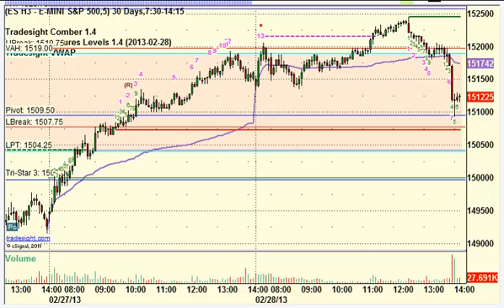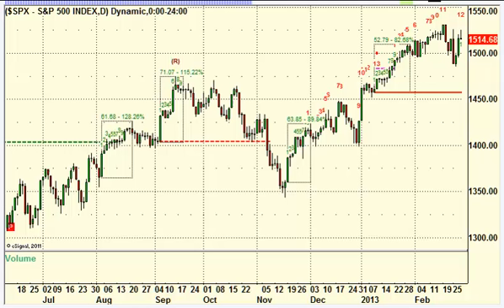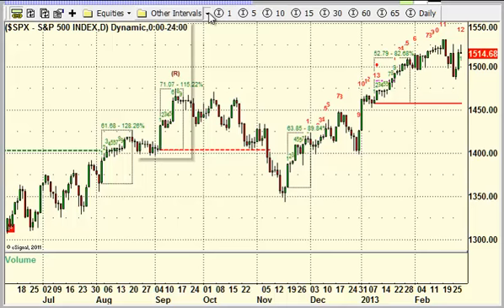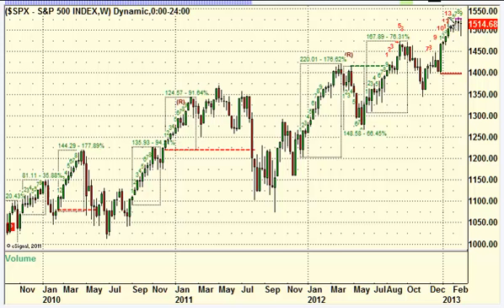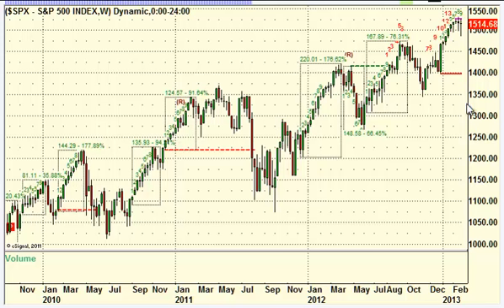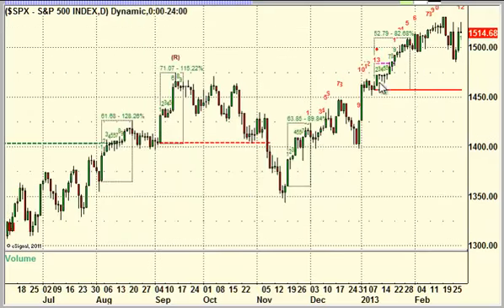Stock Trading: Preview for the Markets on Friday, March 1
This short video talks about the state of the S&P 500 heading into Friday, March 1, 2013.